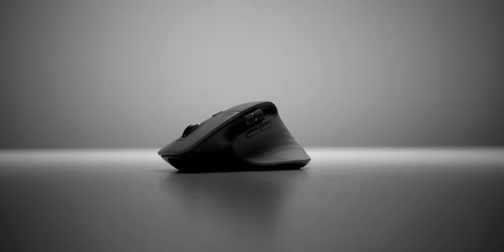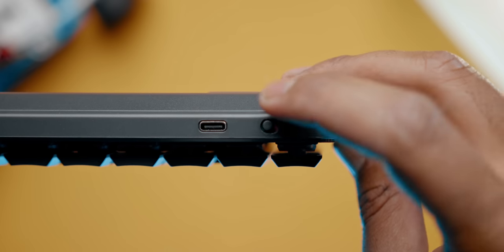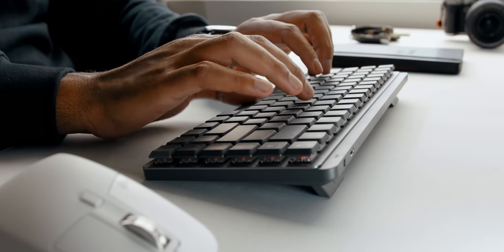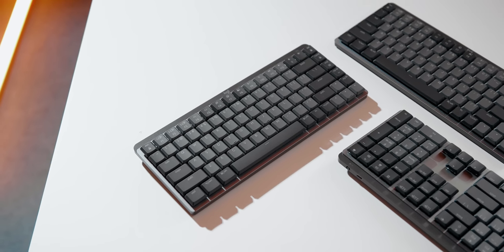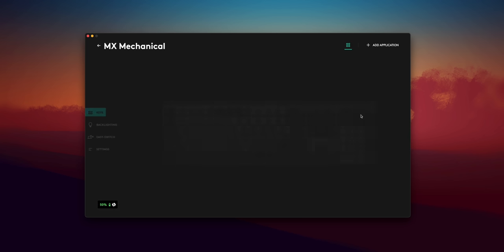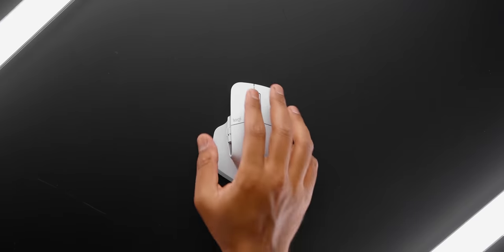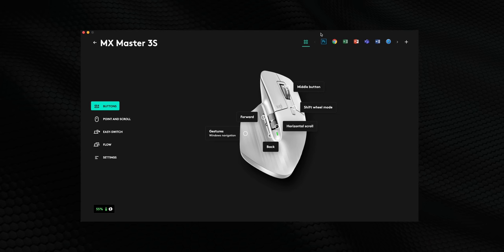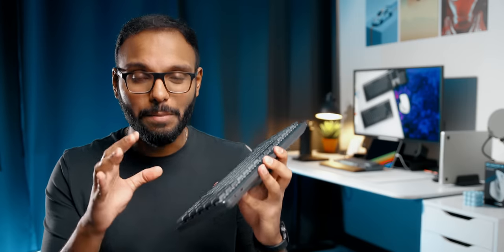Logitech MX Mechanical & Master 3S Review - Next Level Productivity!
The Logitech MX Mechanical Series fuses that slim form factor that we all love and appreciate with the best of Logitech’s gaming keyboard expertise. I've been using it with the new MASTER 3S Mouse and it has been a great user experience! However, there are certain things that you NEED to be aware of regarding the MASTER 3S.

Buy the MX Mechanical & MX Master 3S From Logitech

Check out the XTRFY Wireless Mouse Lineup:

M42 Wireless
M4 Wireless

TIMESTAMPS:
0:00 - Intro
0:59 - MX Mechanical Pricing and Form Factors
1:19 - Build Quality
1:38 - Minimalistic Design
2:27 - Smart Illumination
3:12 - Keycaps
3:41 - Sponsor Spot
4:11 - Linear Switches
4:20 - Tactile Switches
5:11 - Clicky Switches
5:46 - ASMR
6:37 - Wireless Performance
8:23 - Options+ Software
8:56 - Battery Life
9:48 - Master 3S. What’s NEW?
10:46 - Sensor Upgrade?
11:14 - Ergonomics
11:33 - MagSpeed Goodness!
12:12 - Apple Silicon Compatibility issues
13:28 - When it works…IT’S AWESOME!
14:02 - Battery Life
14:22 - Final Thoughts

Review unit provided free of charge by Logitech. As per Hardware Canucks guidelines, no review direction was received from manufacturer.